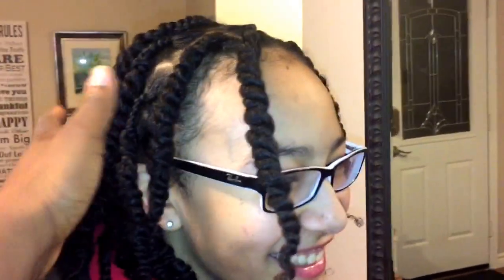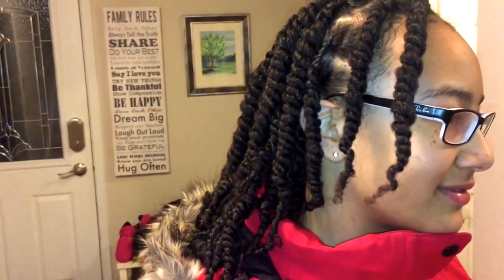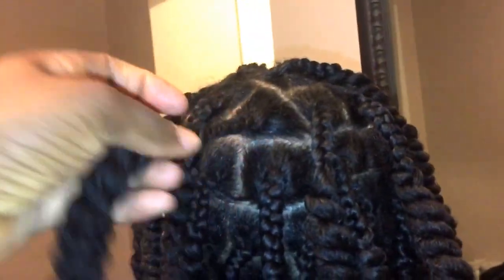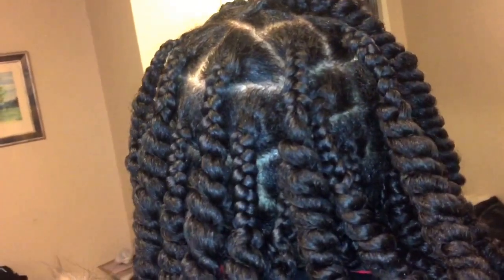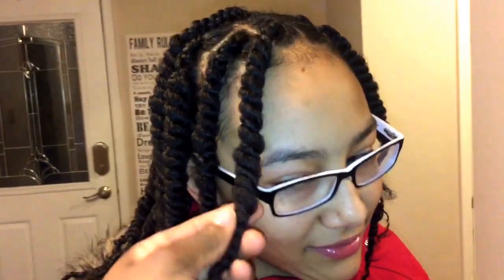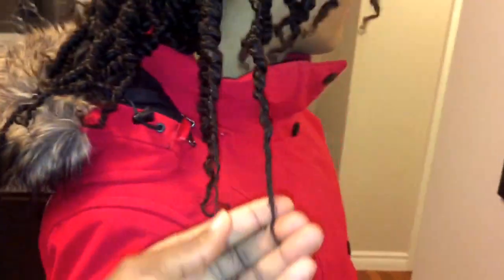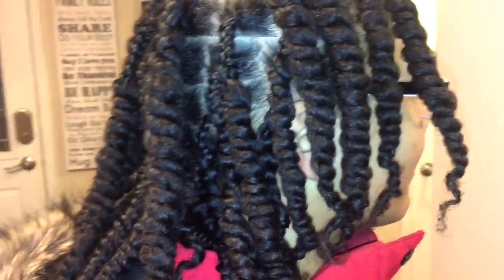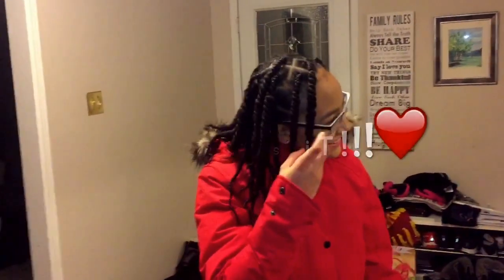Simple Twists Outs Using Shea Butter | BeautyByChick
Hello beauties! Today's video showcases my daughter twists using pure 100% Shea butter. It is a simple protective style that is easily maintained. I created this video to show that you don't have to buy fancy products to achieve this look, and that it can be easily achieved using simple Shea butter. Hope you like it. Enjoy!

Sarah XOXO